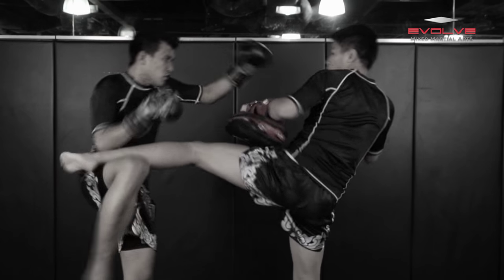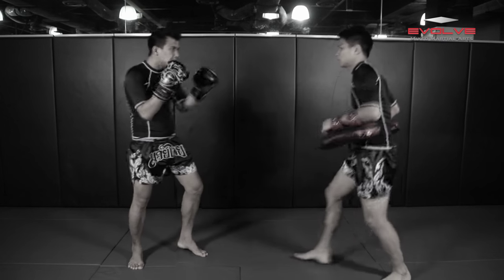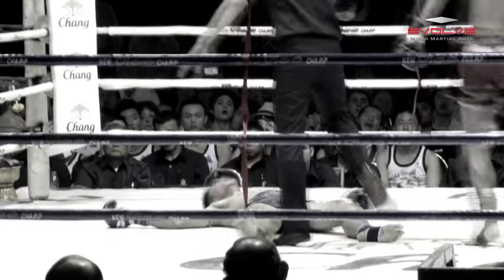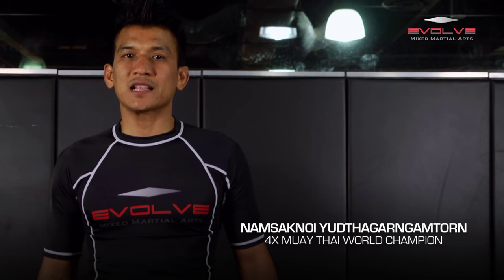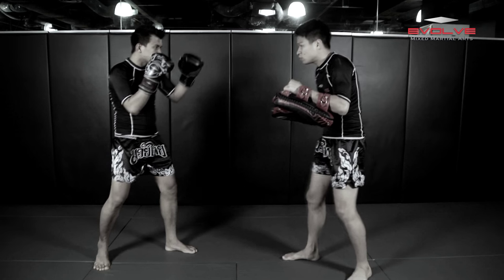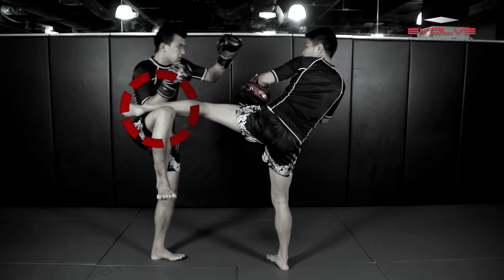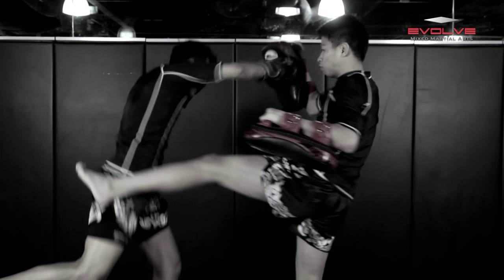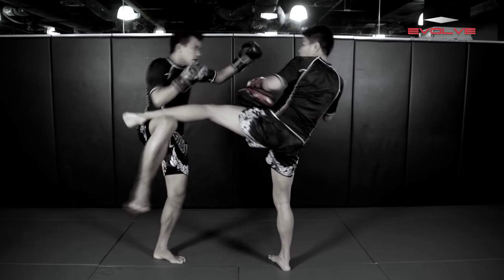Muay Thai - Counter Right Overhand K.O - Fight Breakdown| Evolve University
Mulitple - time Muay Thai Champion Namsaknoi Yudthagarngamtorn from Evolve MMA, breaks down a "Counter Right Overhand K.O" from Denner Sitbandon on Sangtawan Sor. Taguttong.